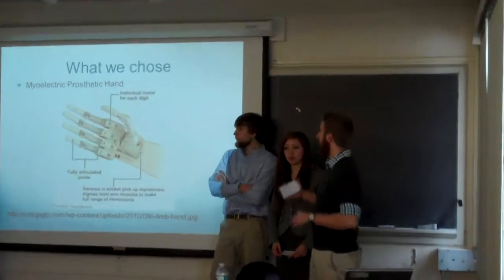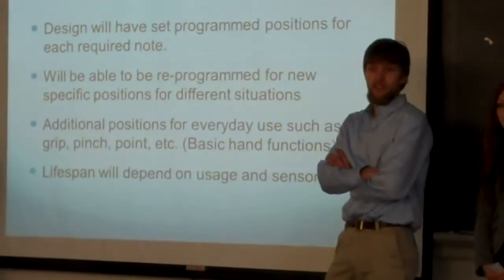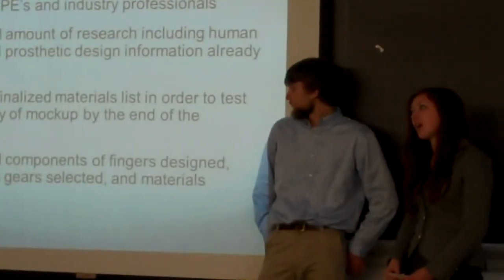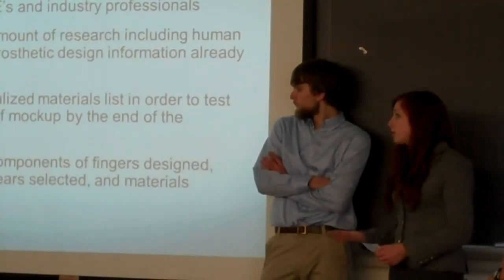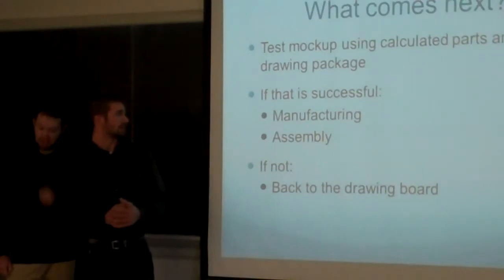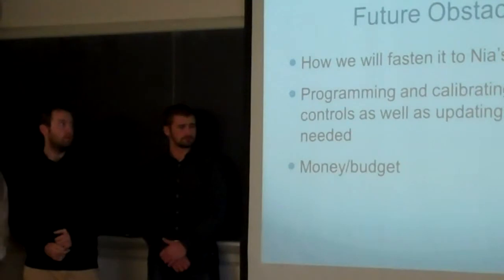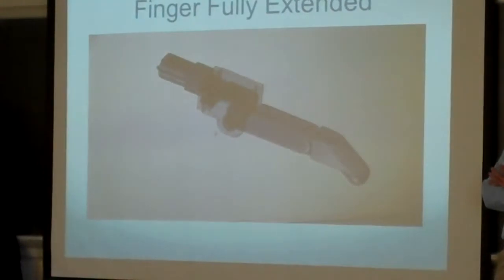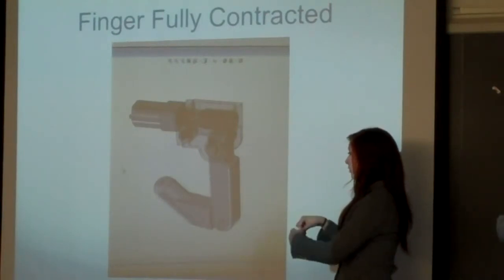Baroque Recorder for One Handed Student Team 7 Presentation